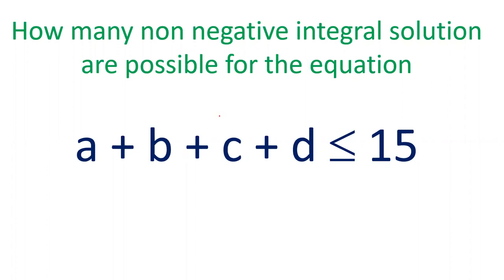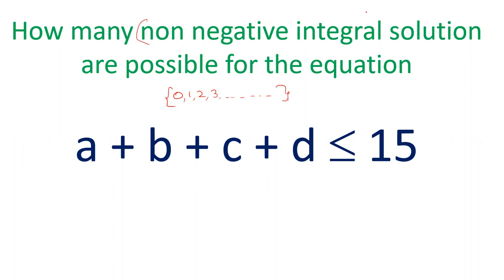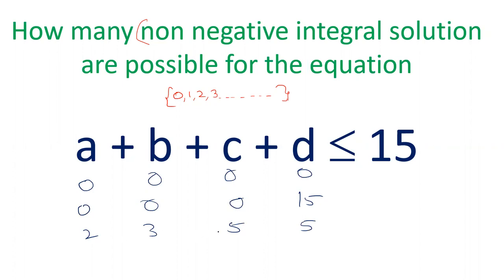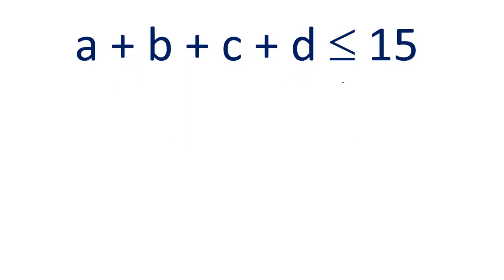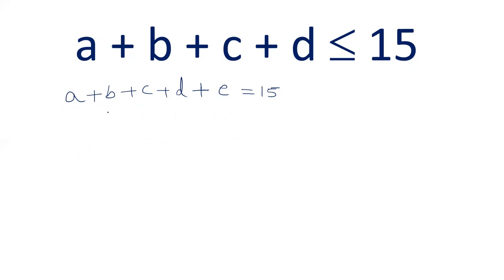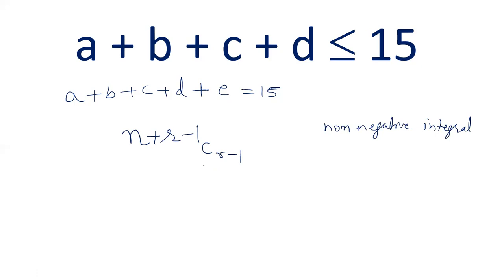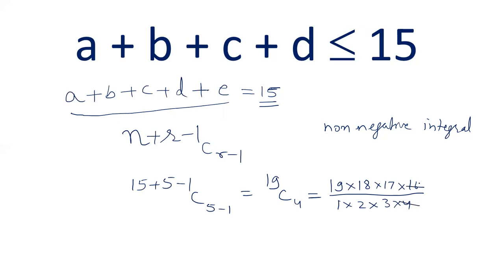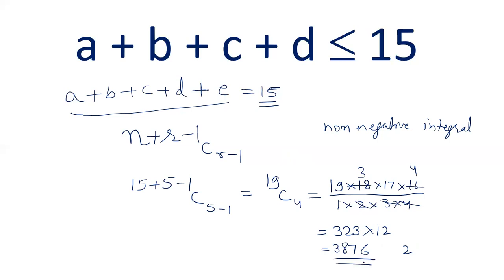Number of non negative integral solutions for the equation a + b + c +d less than or equal to 15